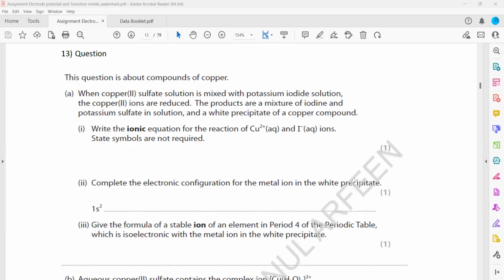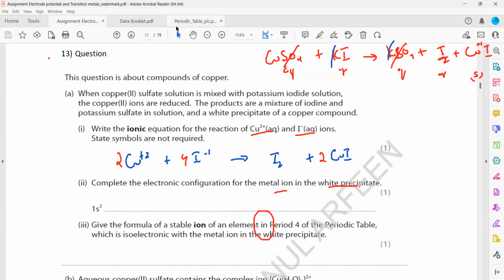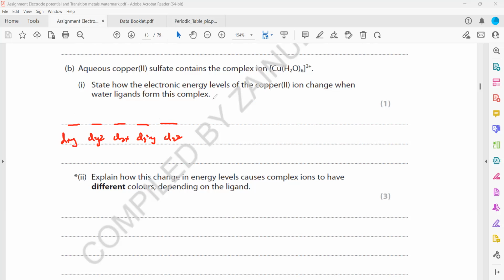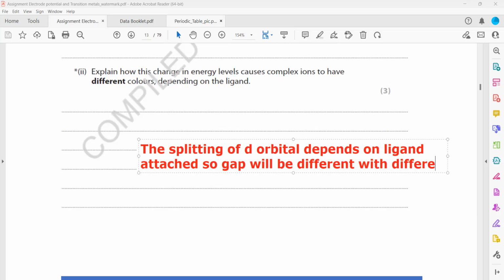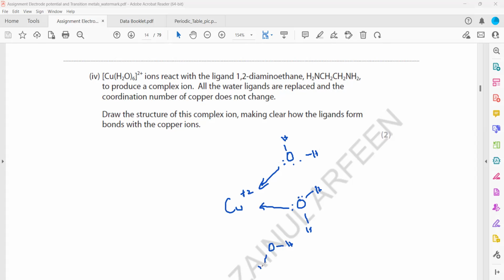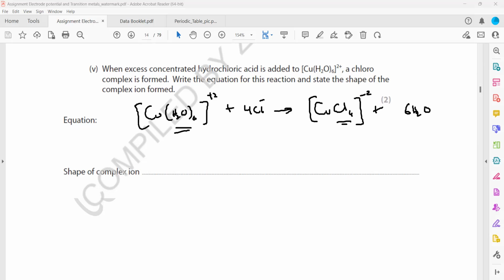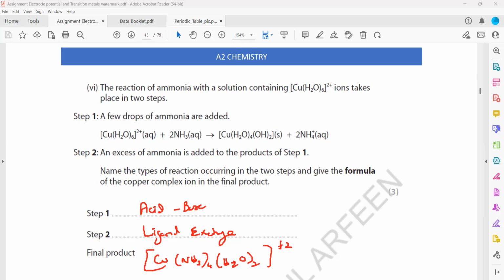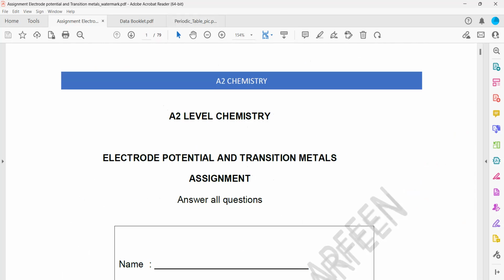Electrode Potential and Transition metals question 13 A2 Chemistry Unit 5 Lecture 6 part f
Electrode Chemistry and Transition metals question 13